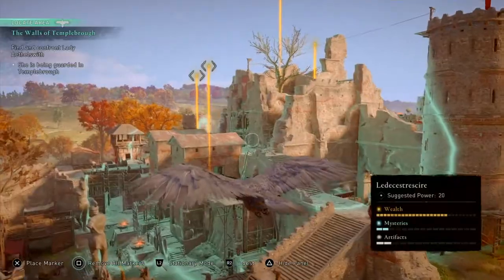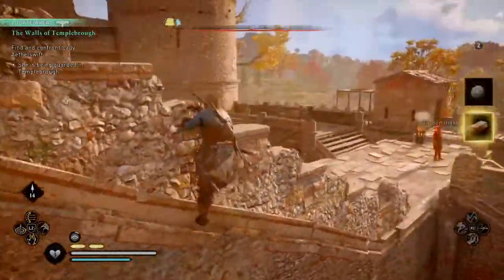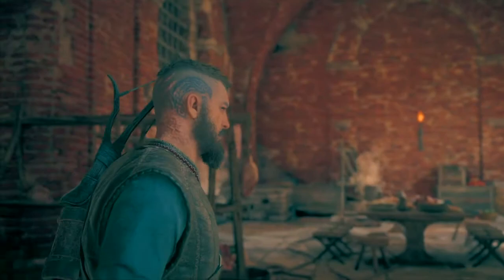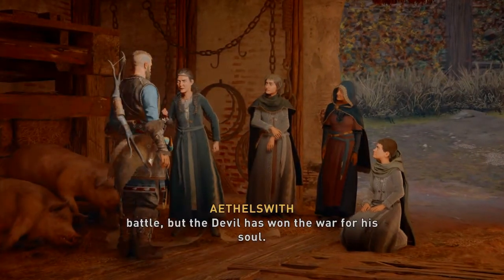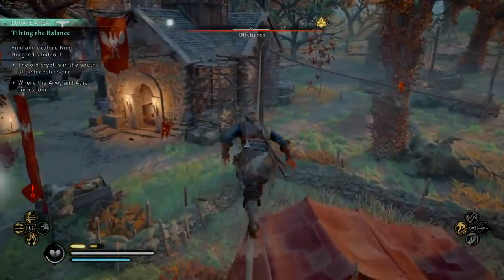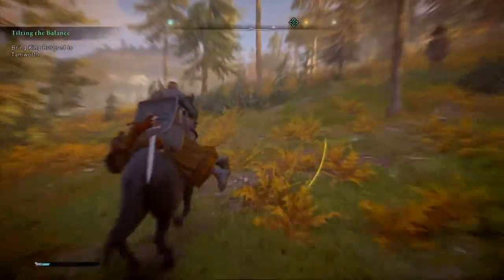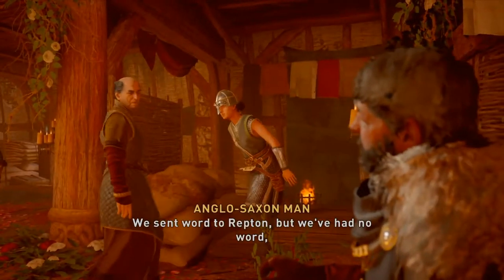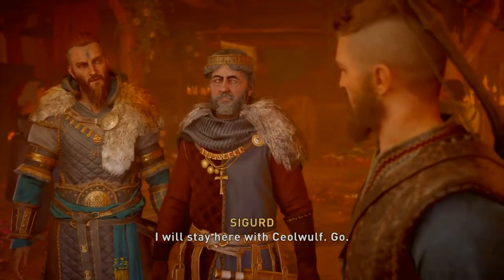Assassins creed Valhalla Walkthrough part 15